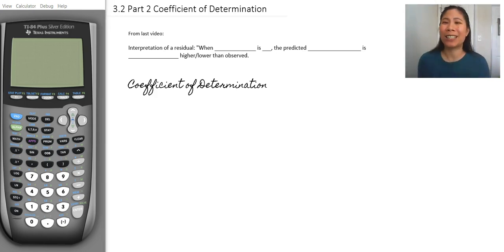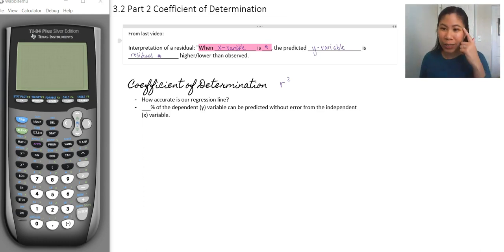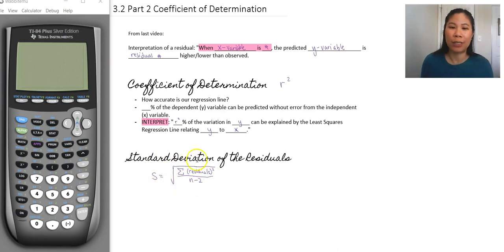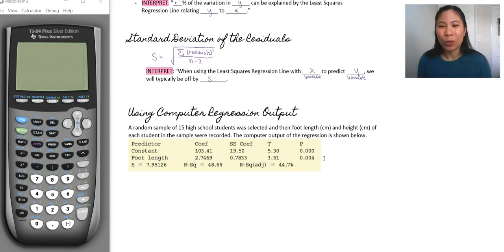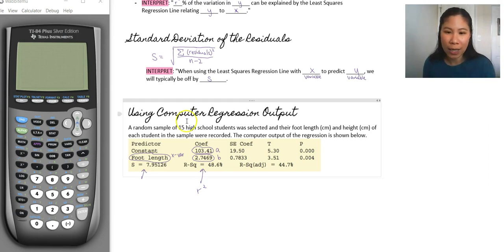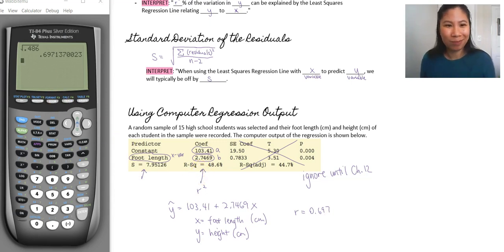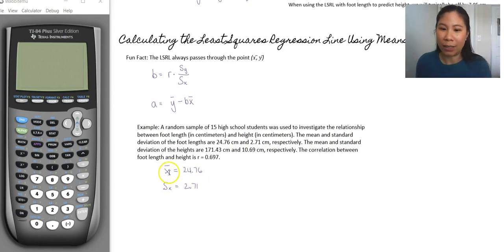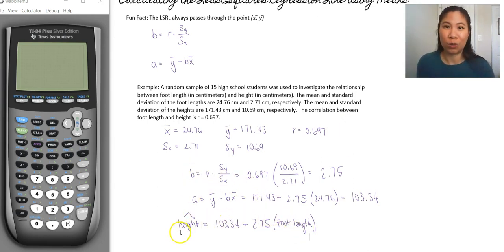APStat 3.2 Part 2 Coefficient of Determination and Linear Regression Continued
Standard Deviation of Residuals
Reading Computer Output
Calculating Equation of LSRL with Means